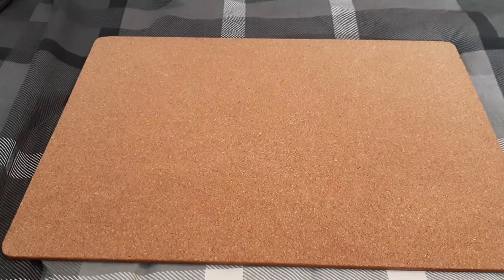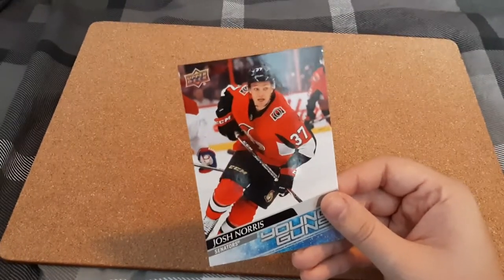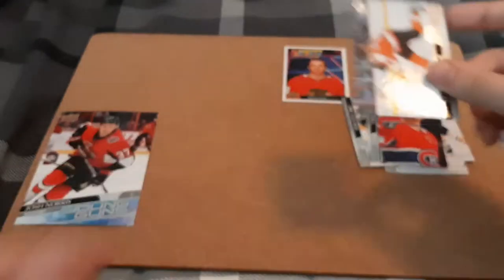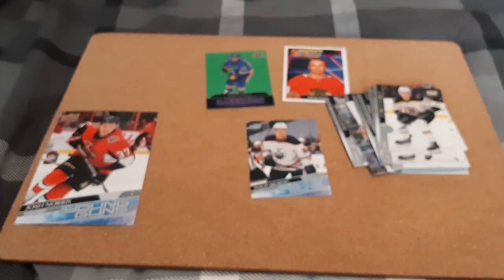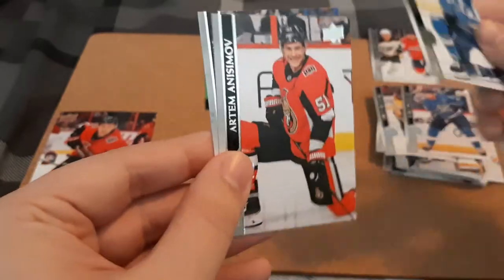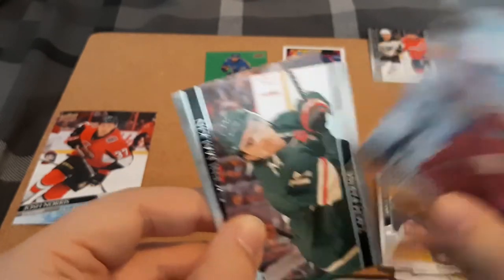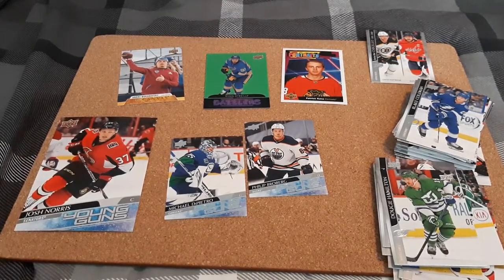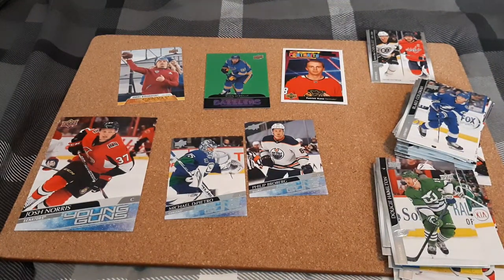HUNTING FOR THAT ALEXIS LAFRENIERE YOUNG GUNS || HOCKEY CARDS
Can I finally pull Alexis Lafrenière??